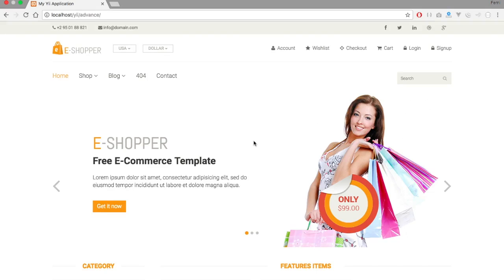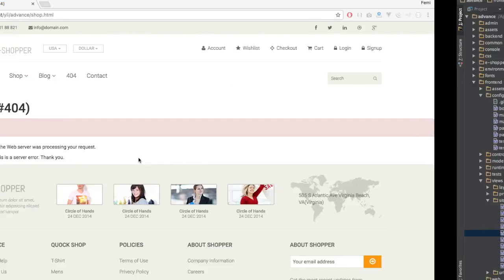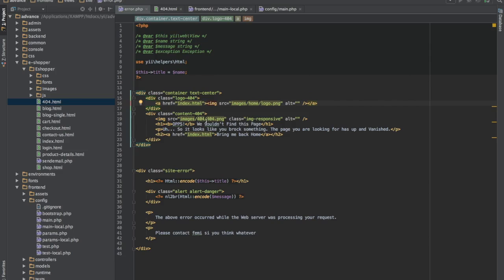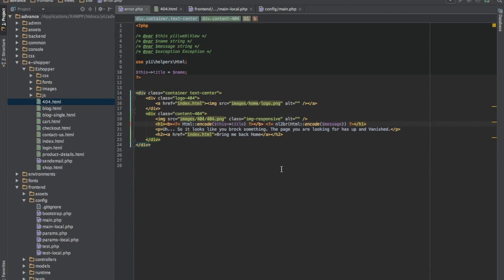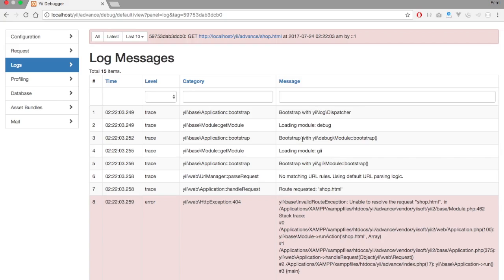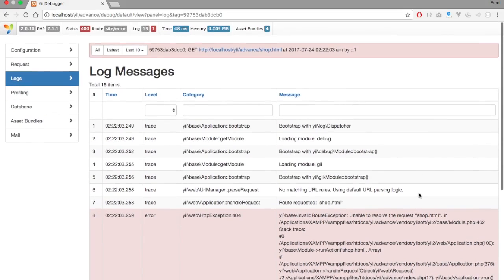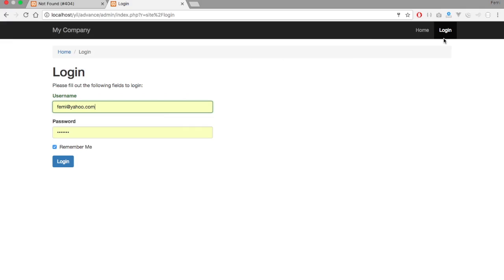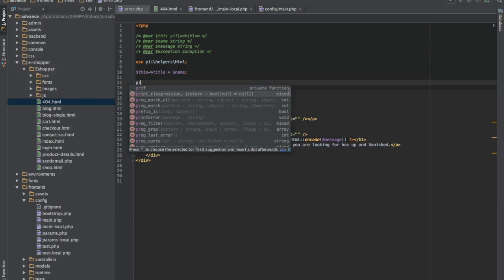24 - Yii2: Error Handling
Most programmers used 50+% of their time debugging, the trace to the source of the error is on their screen.
Except you dealing with Model that sometimes doesn't tell you what exactly the problem is.
Understand your exception page.